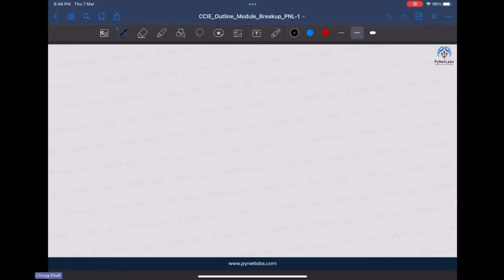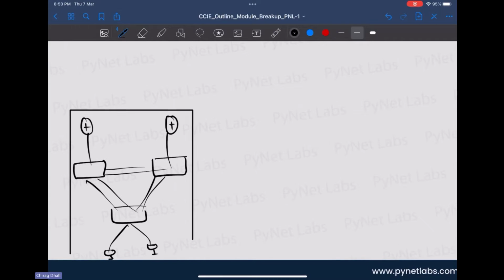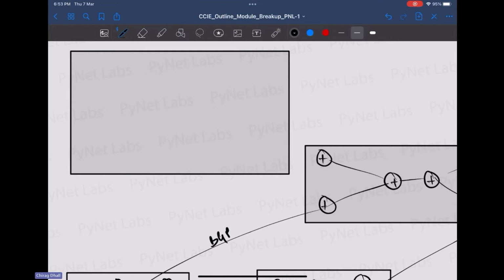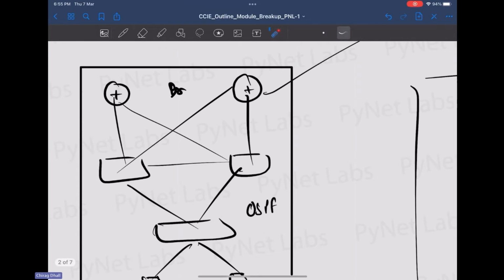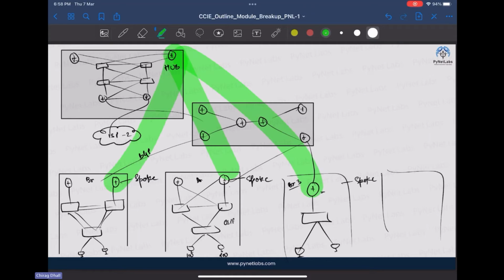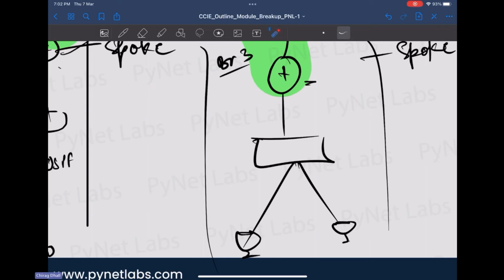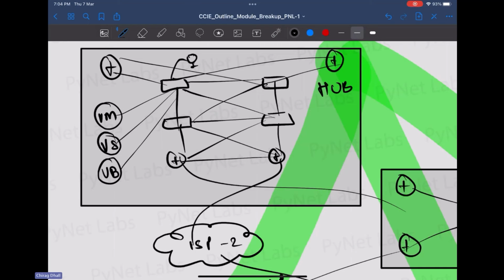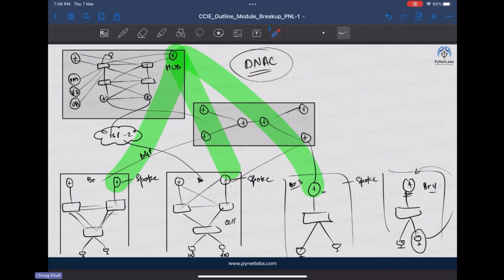What A Network Engineer Can Expect In The CCIE Enterprise Infrastructure V1.1 Training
Welcome to an insightful journey into CCIE Enterprise Infrastructure training at PyNet Labs which can make you a good CCIE Network Engineer. In this video, we explained in detail, The structured curriculum designed to equip learners with cutting-edge networking skills.

The expert level of the Enterprise track is known as CCIE Enterprise Infrastructure, and this dedicated training by PyNet Labs will cover the latest version 1.1.

As discussed in this video, our program is structured into five modules
ENCOR 350-401
ENARSI 300-410
Cisco SD-WAN
SD-Access and Network Automation & Programmability.

Each module covers the necessary knowledge and hands-on skills required to excel in the challenging CCIE Enterprise Infrastructure exam.

Throughout the training, we will take you from foundational concepts of ENCOR to advanced techniques of Automation. Within each training module, we will start building labs with 24*7 unlimited lab access and after all this, you will be working on the main labs that will help you to prepare for the actual lab exam of the CCIE Enterprise Infrastructure Blueprint.

Also, if you are familiar with the ENCOR & SDWAN concepts, then you can skip these modules and dive straight to other modules training.

Moreover, the video sheds light on the utilization of MPLS (Multiprotocol Label Switching) for efficient packet transmission based on labelled paths. This advanced networking technique plays a pivotal role in optimizing data transfer and enhancing network performance.
Interested in learning CCIE Enterprise from PyNet Labs?

Our batches are going to start from 4th May 2024 (Weekend batch) at 1 PM to 4 PM Indian Time.

 🆘 Helpline Connect:-